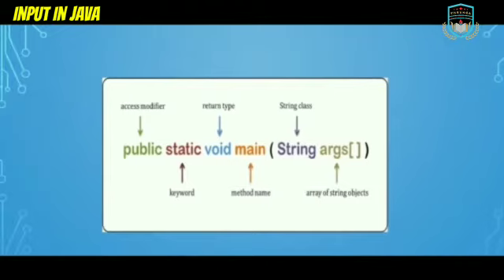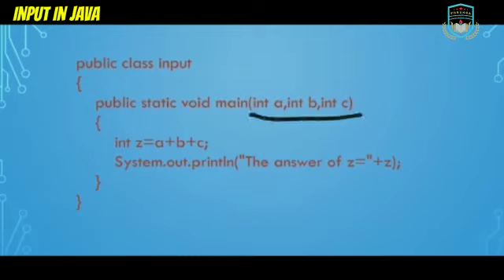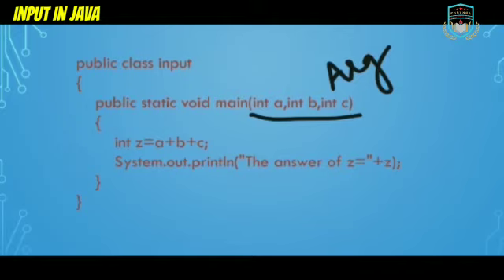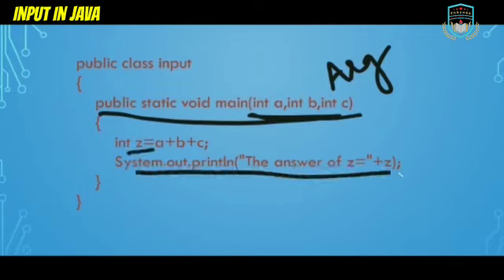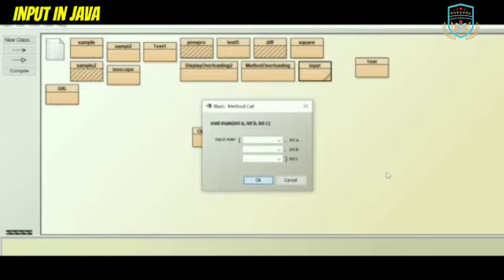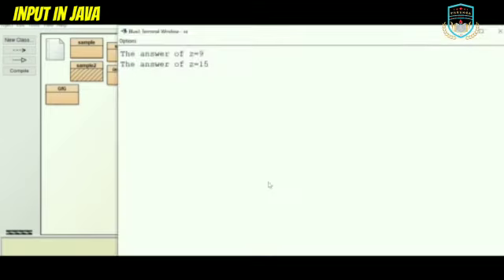Input in Jawa | Grade 9 & 10 | ICSE | Shrunga International School | Bangalore